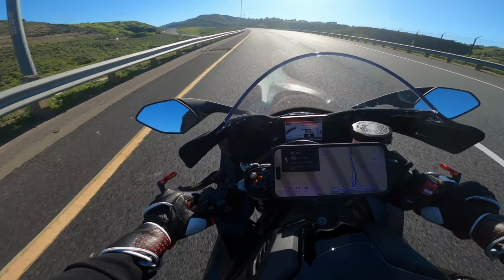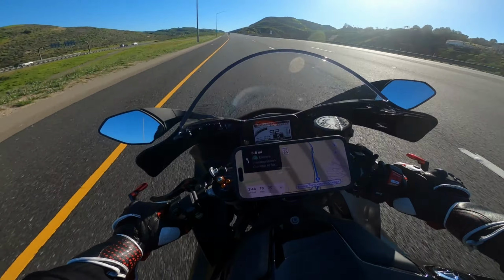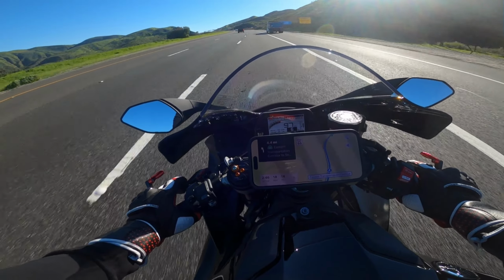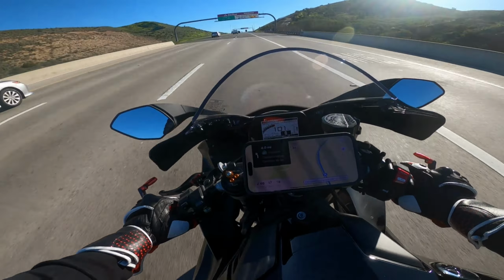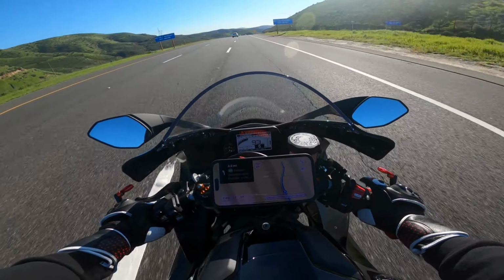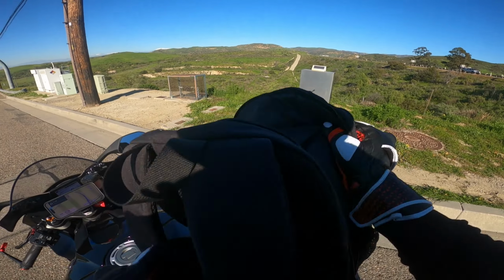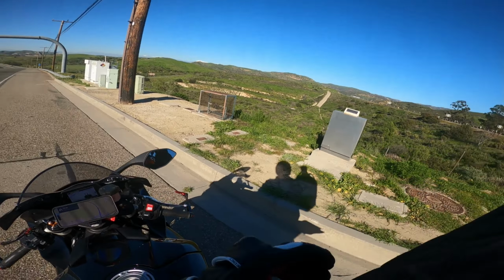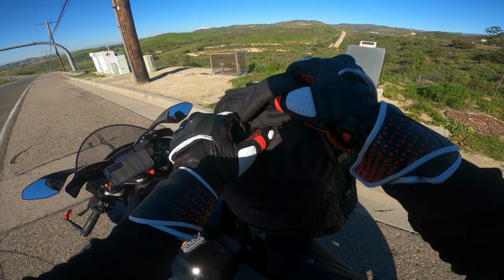BAG BLOWS OPEN WHILE RIDING ON HWY. Almost ended badly.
We were on our way back from picking up a brand new muffler when all of a sudden my bag blows open on the highway...

If you want a list of what I use to motovlog, you can find it down below.

MotoVlog
Vlog
DayintheLife
Grom Exhaust
Yamaha R1
Yamaha YZ125
Yamaha YZ250F
KTM RC8 1190
KTM SX85
Honda cbr1000rrr SP
Honda Grom
BMW HP4
BMW S1000rr
BMW M1000rr
Kawasaki ZX10r
Kawasaki Z125
Yamaha M1
Daytona Triumph 675r
Kawasaki ZX14r

A list of my current equipment
Bell “STAR” MIPS DLX Helmet
GoPro Hero 8
GoPro Pro 3.5 mm Mic Adapter
HSU Aluminum Alloy Metal Adjust Arm
Purple Panda Lavalier Lapel
SanDisk 128GB
ChinMount
Artman Hero 8 Vlogging Case

Hey guys, I will be trying to respond to everyone in the comments so I look forward to hearing your thoughts and ideas below!